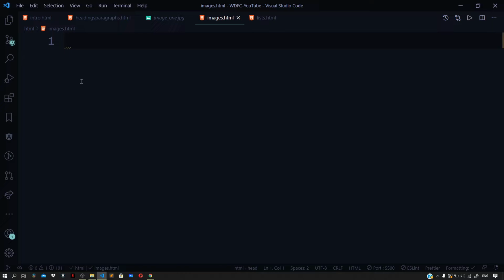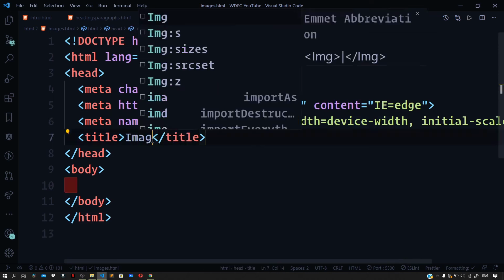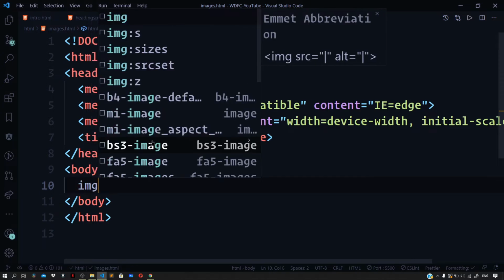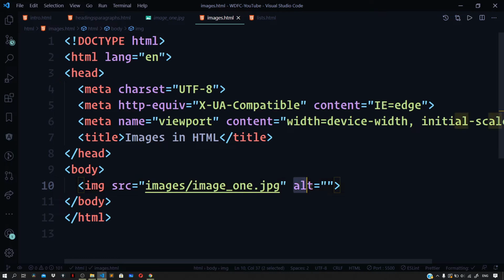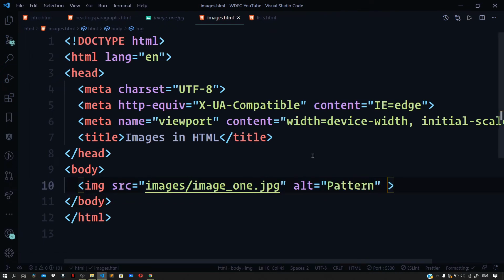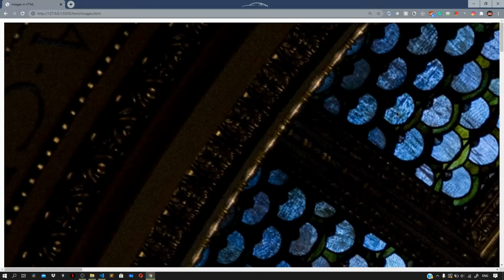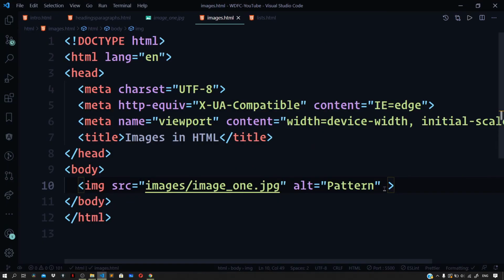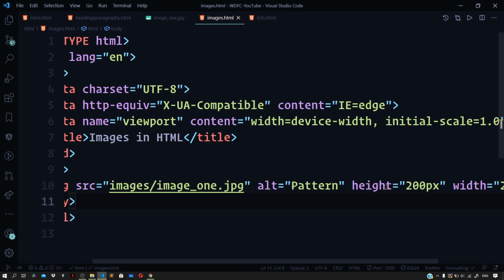Web Developer Full Course - Images in HTML - #7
In this video, we will learn about Images in HTML. The code for the video can be found on GitHub